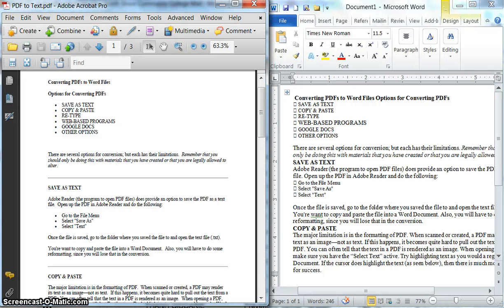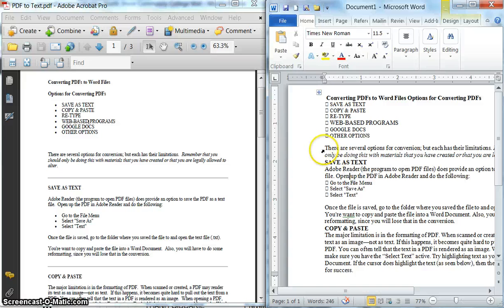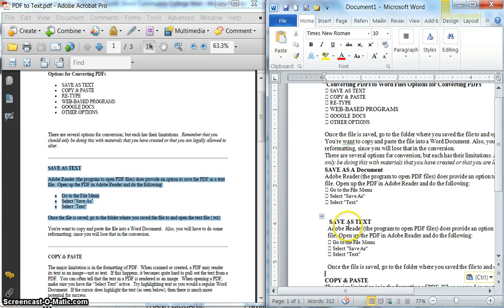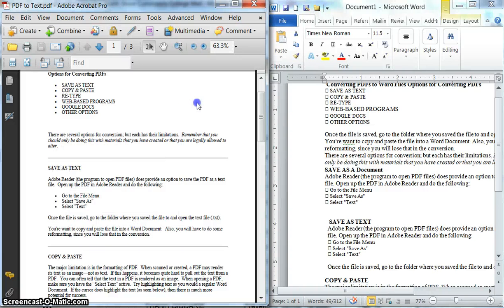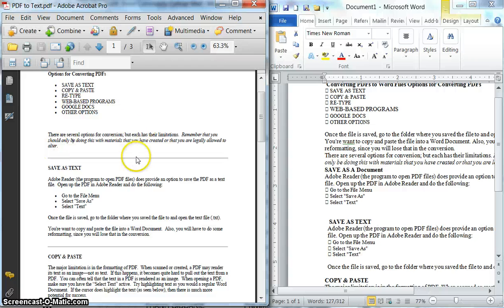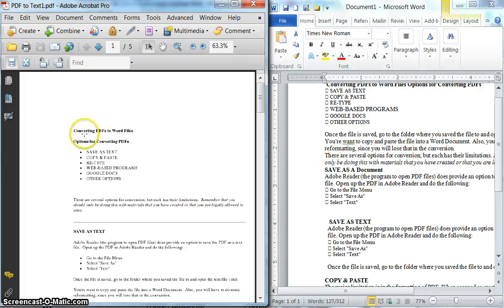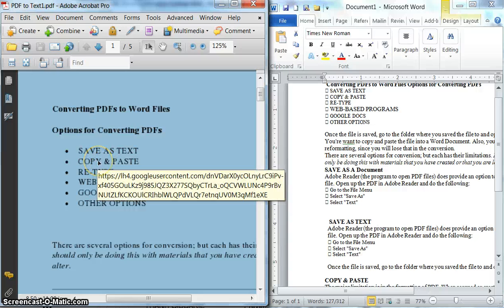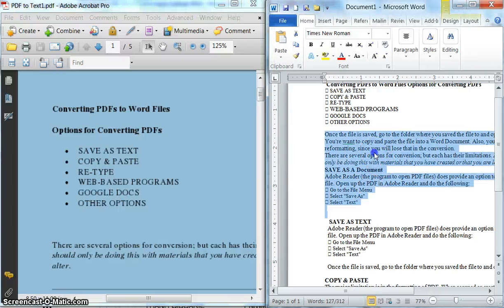Understanding the Differences between PDFs & Word Documents